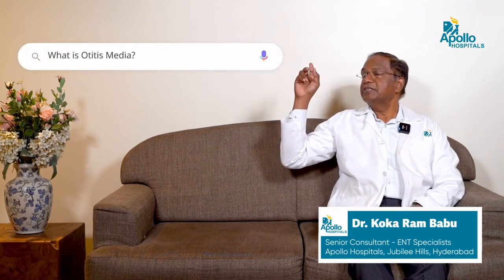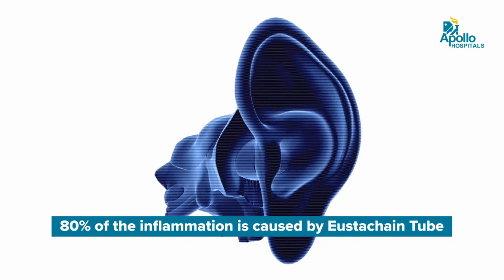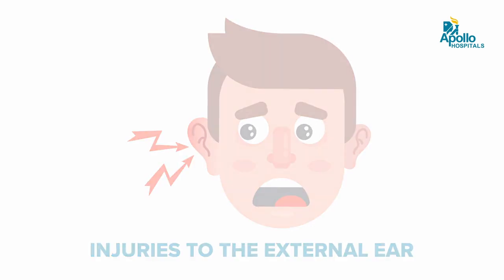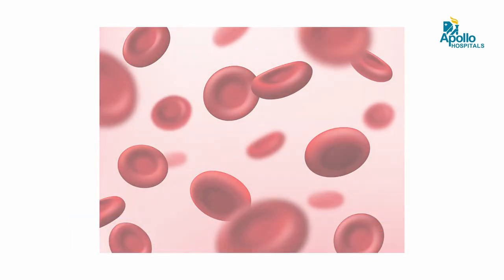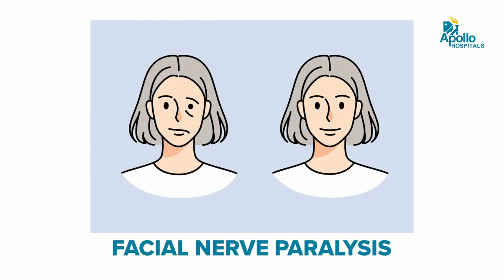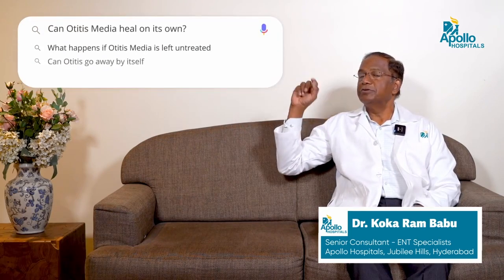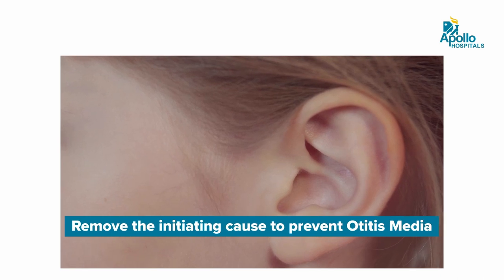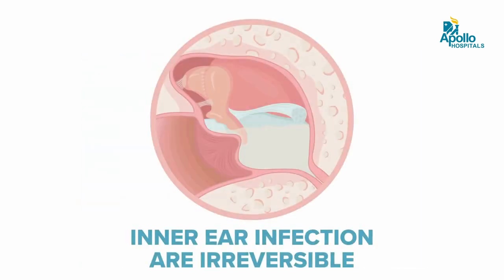Otitis Media: Causes, Stages, Diagnosis & Treatment Options | Middle Ear Infections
If you are seeking additional information on otitis media or middle ear infections along with effective management strategies, your search concludes here! Join us in this informative video featuring Dr Koka Ram Babu, a senior ENT specialist at Apollo Hospitals, Jubilee Hills, Hyderabad. In this discussion, Dr Babu addresses frequently asked questions about otitis media and delves into the causes, risk factors, stages, diagnosis, treatment, prevention, and other related aspects of otitis media.

0.00 - Introduction
0.21 - Introduction to Otitis Media
0.49 - Causes of Otitis Media
2.04 - Risk factors of Otitis Media
2.58 - Diagnosis of Otitis Media
3.33 - Stages of Otitis Media
4.31 - Healing of Otitis Media
5.31 - Causes of deafness by Otitis Media
6.11 - Treatment for Otitis Media
8.33 - Prevention of Otitis Media
9.58 - Conclusion